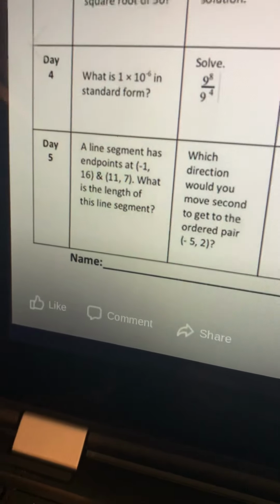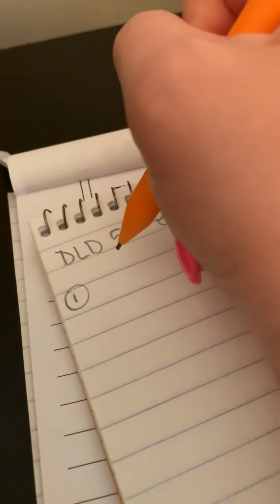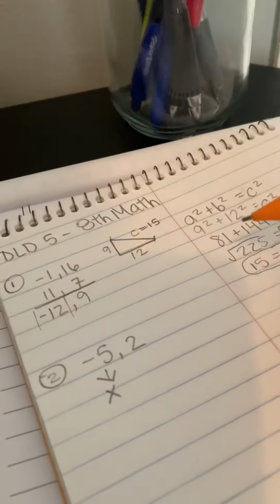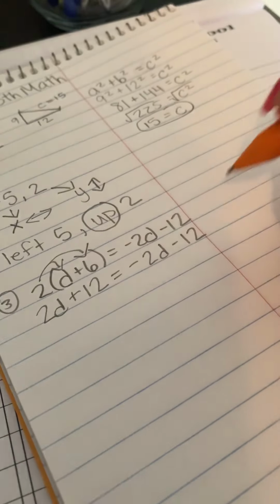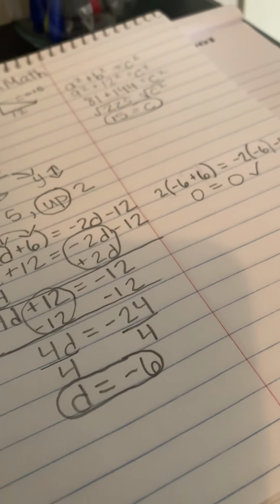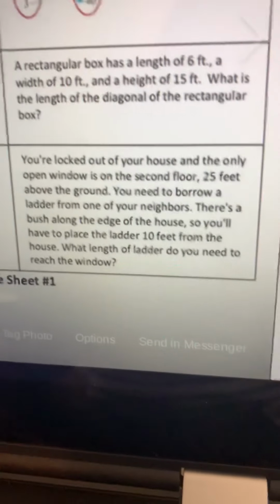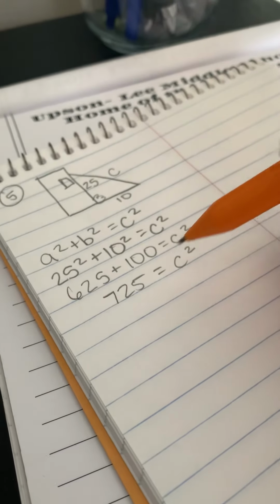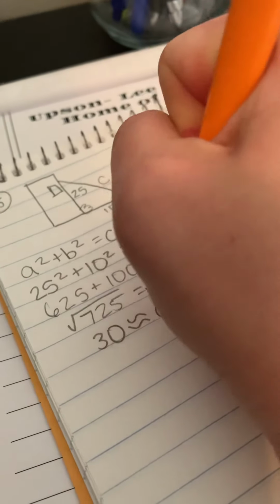DLD 5 - 8th grade math